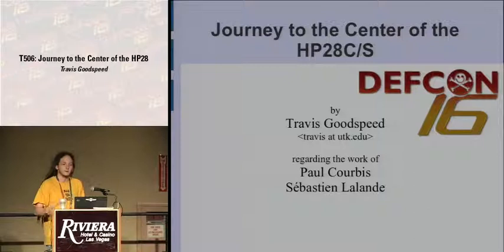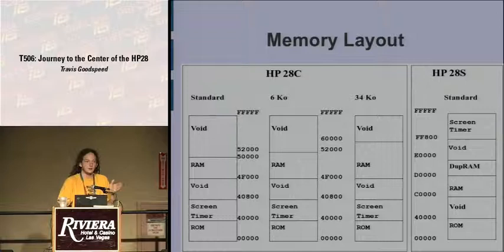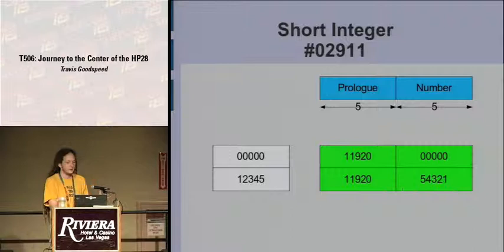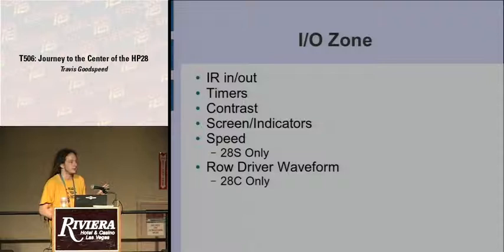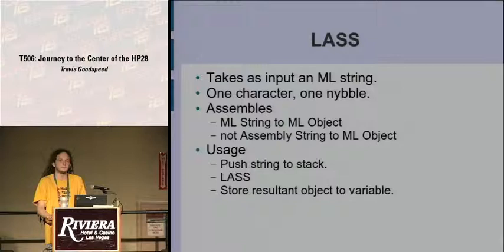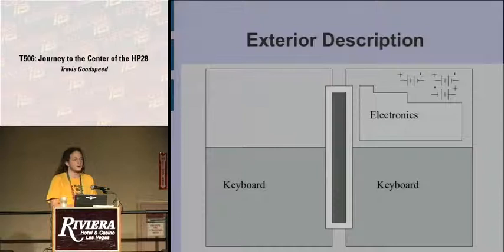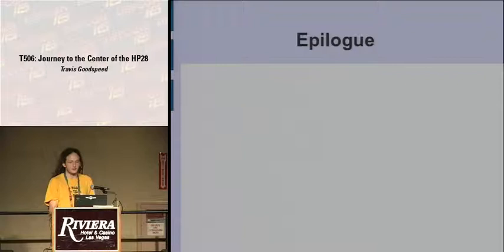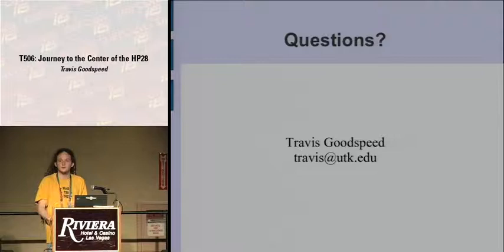DEFCON 16: Journey to the center of the HP28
Speaker: Travis Goodspeed, Security Researcher

In 1990, a wire-bound book was published in Paris by the title of Voyage au centre de la HP28 c/s. It presents a very thorough account of the inner workings of the Hewlett Packard 28 series of graphing calculators. Designed before the days of prepackaged microprocessors, the series uses the Saturn architecture, which HP designed in-house. This architecture is very different from today's homogeneous RISC chips, with registers of 1, 4, 12, 16, 20, and 64 bits in width. The fundamental unit of addressing is the nibble, rather than the byte. Floats are represented as binary-coded decimal, and a fundamental object in the operating system is an algebraic expression.

This architecture is still used, albeit in emulation, in the modern HP50g. With this talk, I intend to call attention to a fascinating, professional, and well-documented feat of reverse engineering. Using little more than their ingenuity and an Apple ][e, Paul Courbis and Sebastien Lalande reverse engineered a black box calculator into a real computer, one which became user-programmable in machine language as a result. More than that, they documented the hack in such exquisite detail that their book is not just a fascinating read, but also veritable holy scripture for anyone trying to write custom software for this machine.

Expect a thorough review, in English, of the contents of the book. This is not a sales pitch; electronic copies of both the translation and the original are free to all interested readers. Topics include the datatypes of the computer algebra system, hacking an upgrade into the memory bus, bootstrapping an assembler, writing in machine language by tables, and adding an I/O port for software backups.